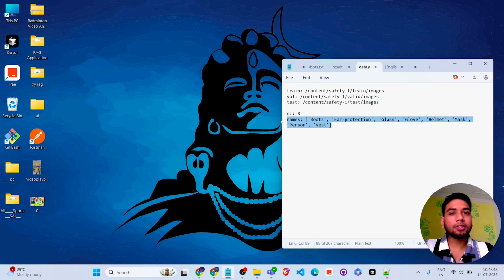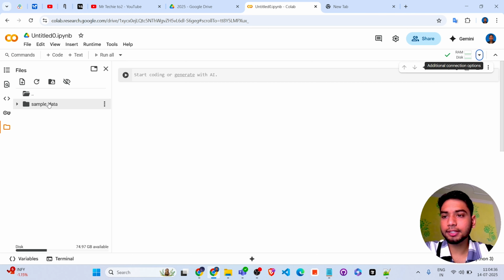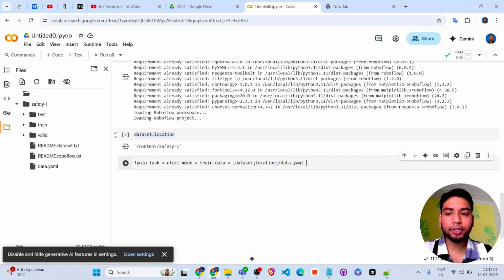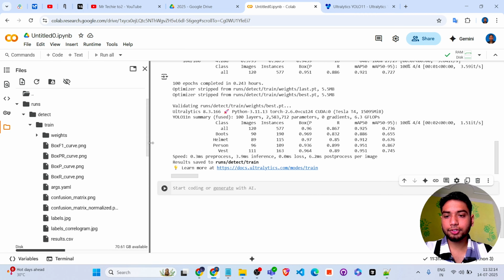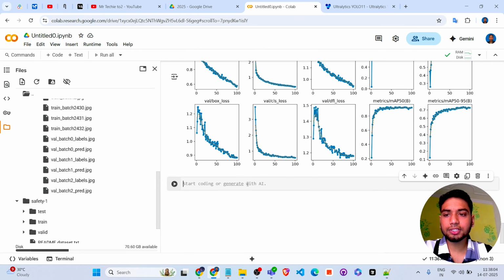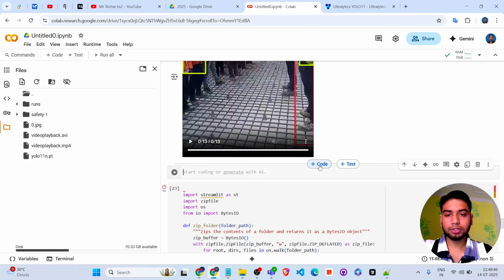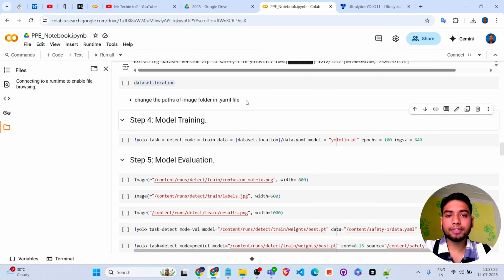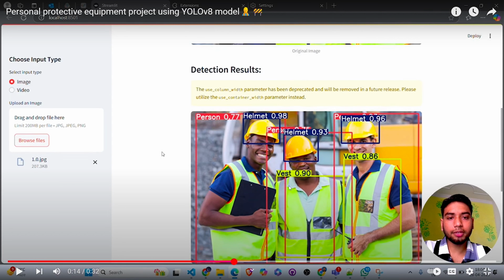Build a Personal Protective Equipment Detection System with YOLOv11 in 11- Steps Only.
🎯 Personal Protective Equipment (PPE) Detection Using YOLOv11 - Part 1 - Training & Inference

In this video, we dive deep into building a PPE Detection System using the YOLOv11 object detection model with a real-world annotated dataset from Roboflow. This is the Part 1 of a complete end-to-end project.

We start from scratch — downloading the dataset, training on Google Colab with T4 GPU for 100 epochs, evaluating the results, and performing real-time inference on custom images and videos. You’ll also learn how to organize and zip the results folder including model predictions, dataset, and outputs.

This project detects:
🪖 Helmet, 😷 Mask, 🧤 Gloves, 👓 Glasses, 🧥 Vest, 👢 Boots, 👂 Ear Protection, 👤 Person

🔍 What You’ll Learn in Part 1:
✅ How to get PPE dataset using Roboflow
✅ Annotated dataset import and preprocessing
✅ YOLOv11 setup and training in Google Colab (T4 GPU)
✅ Training on 100 epochs with full logs
✅ Model evaluation and testing
✅ Run inference on your own images & videos
✅ Save & zip the output folders (runs, datasets, etc.)
✅ Prepare files for deployment in a Streamlit web app

🧠 Part 2 (Coming Soon):
We'll build a full-fledged Streamlit Web App in VS Code that loads the trained YOLOv11 model and runs real-time inference via a clean user interface!

📁 Project Tools & Stack:
YOLOv11 (Ultralytics)
Python - OpenCV
Roboflow for dataset annotation
Google Colab (with T4 GPU)
Streamlit (for Part 2)
VS Code